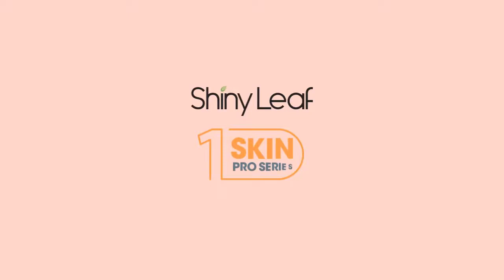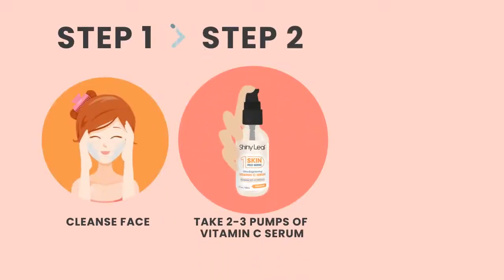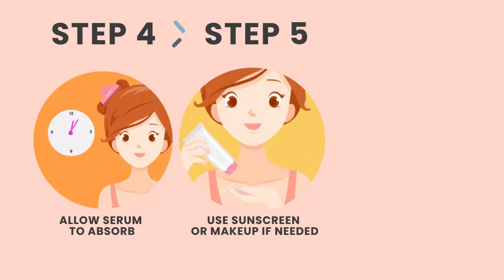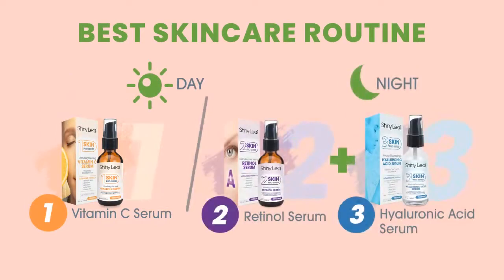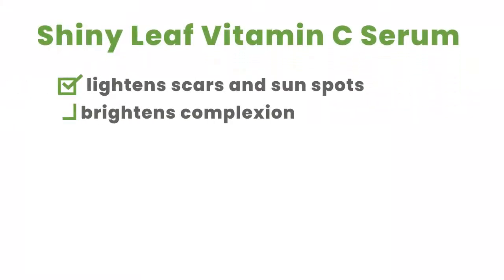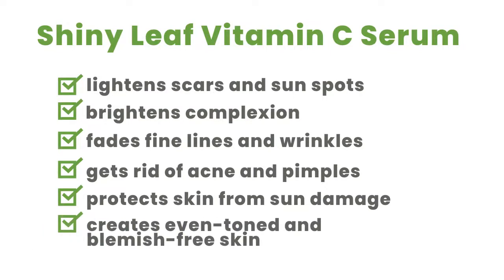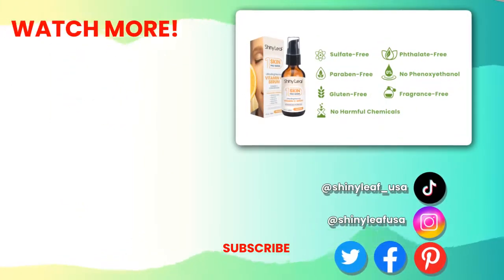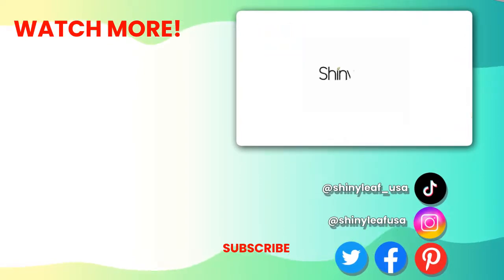How to Use Vitamin C Serum to Fade Scars, Dark Spots and Blemishes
Erase dark spots, hyperpigmentation and acne marks with Shiny Leaf Vitamin C Serum enriched with Vitamin E, Aloe Vera and Green Tea.

Vitamin C is an antioxidant known to reduce the appearance of dark spots caused by pimples, acne, or scars. It lightens hyperpigmentation due to sunlight and protects the skin from harmful effects of UV exposure. The result is brighter complexion that's noticeable healthy and glowing.

See these benefits with regular use:
- Fades scars, sun spots, and evens out skin tone
- Invigorates dull and tired-looking complexion
- Supports collagen production for firmer, younger-looking skin
- Improves the appearance of acne and pimples
- Helps with skin repair and protects the skin from sun damage
- Keeps skin smooth, radiant, and blemish-free